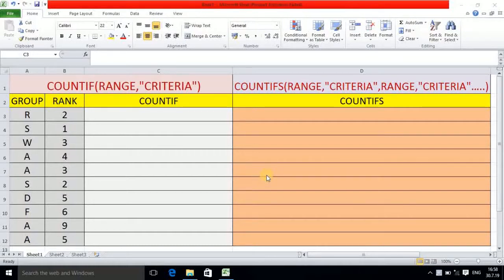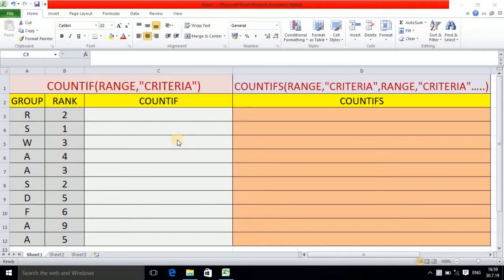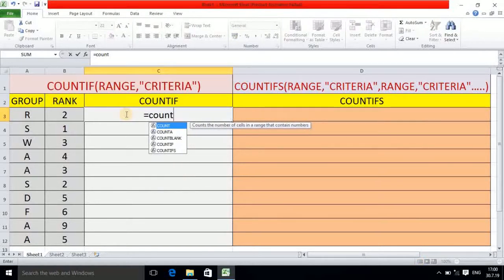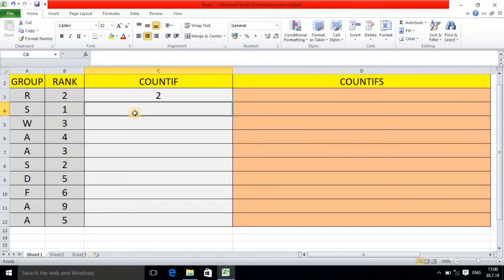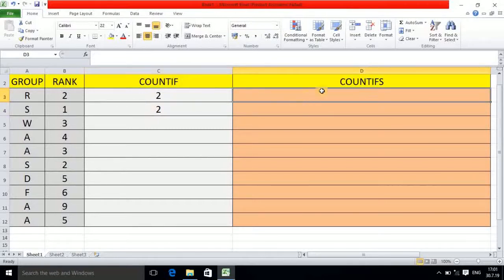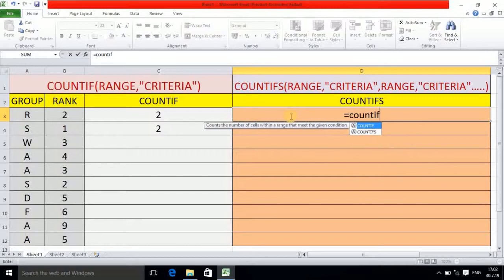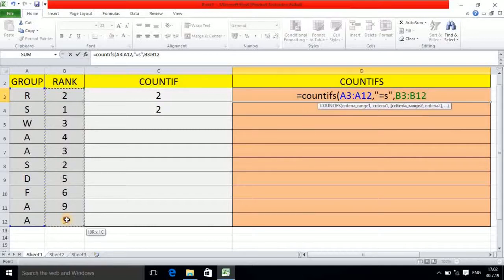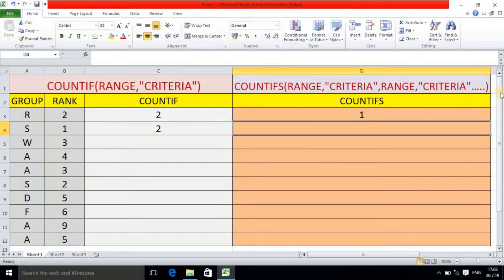countif and countifs Function in Excel,#19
In this tutorial we will see COUNTIF AND COUNTIFS FUNCTION IN EXCEL
Following is the syntax of countif and countifs statement.
COUNTIF(RANGE,"CRITERIA")
COUNTIFS(RANGE,"CRITERIA",RANGE,"CRITERIA"…..)